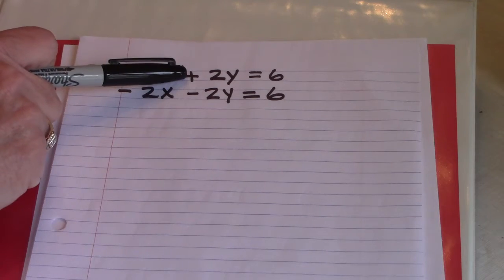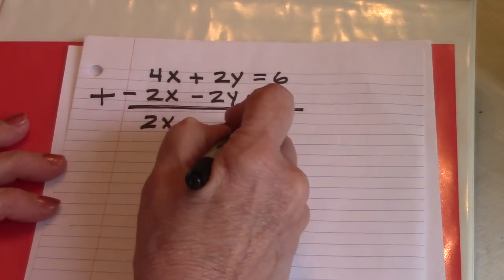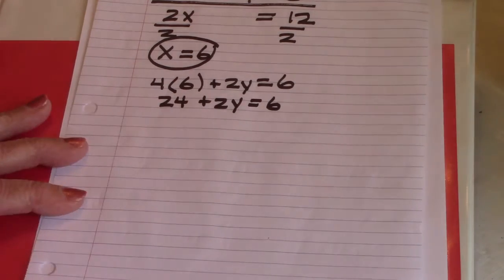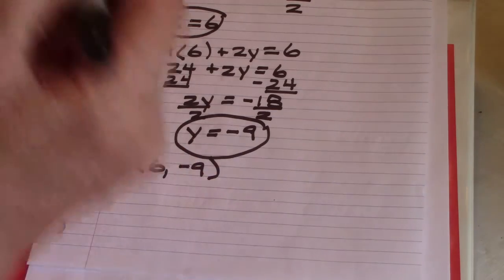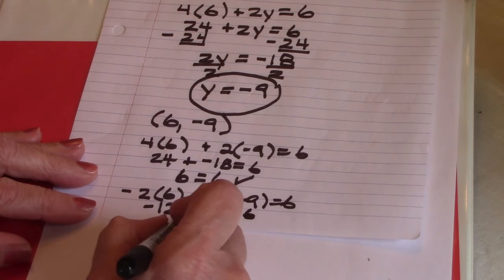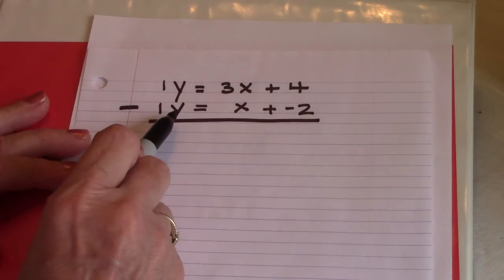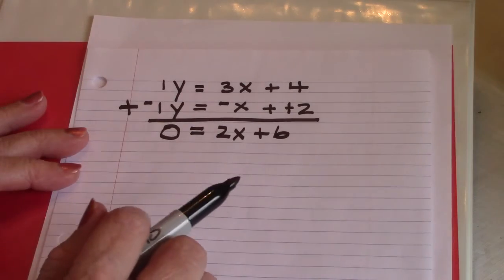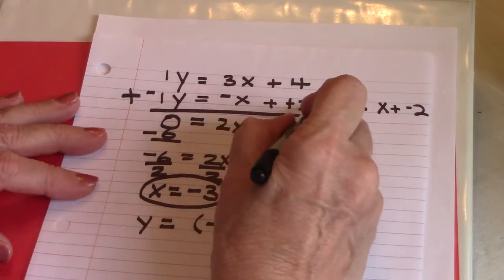Intro: Solving Systems by Elimination 051820